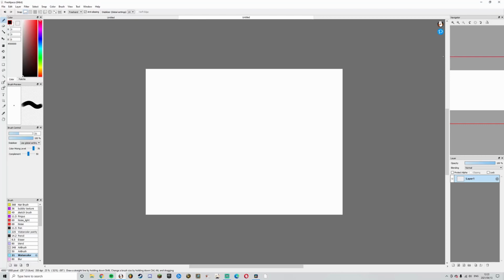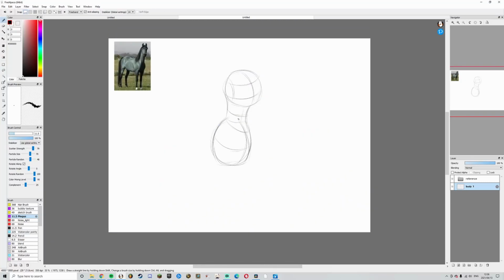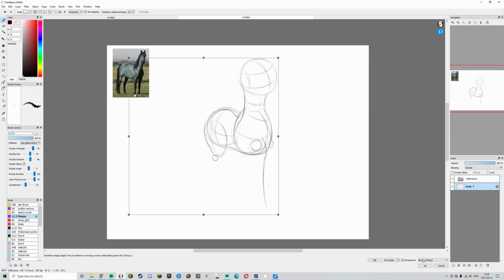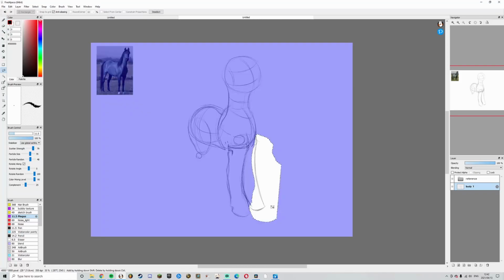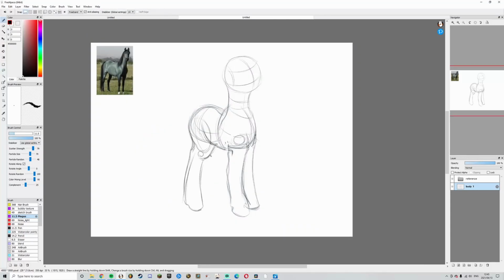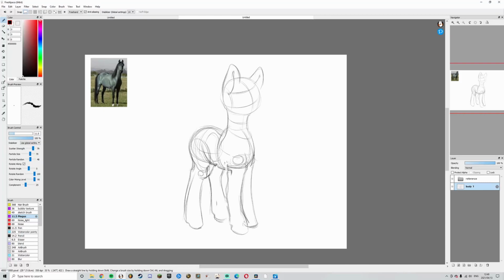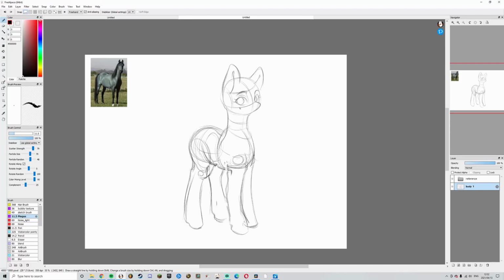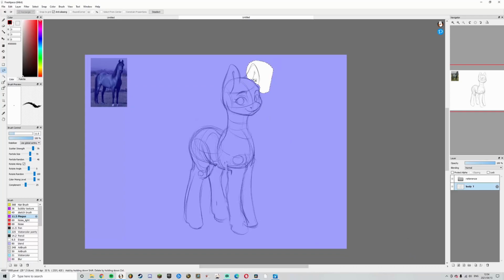How I draw bodies for MLP pony characters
This is my approach to sketching pony bodies. I hope it's useful and helps you out somehow 🍪

Song played ~ Broken Bowl by Pollyanna Maxim